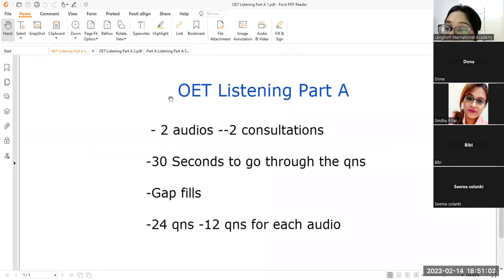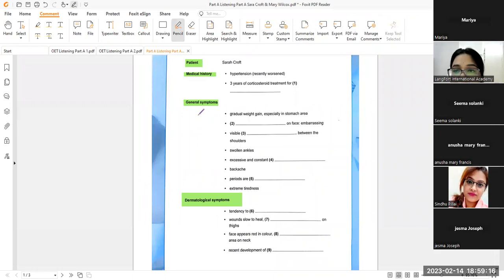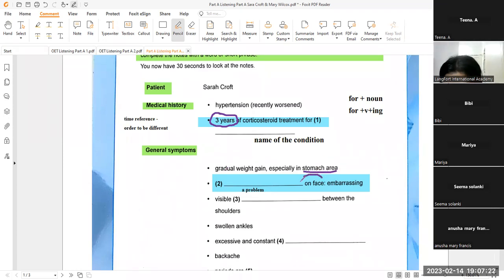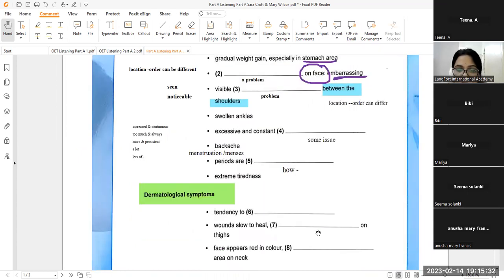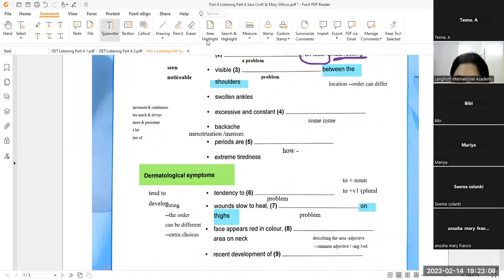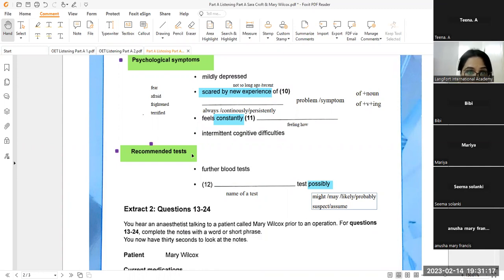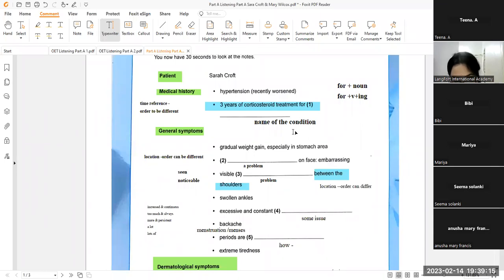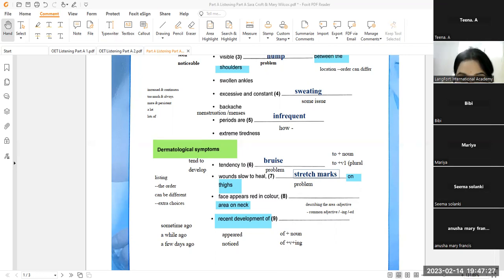OET Listening Guided Practice Part - A | LangFort International Academy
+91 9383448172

. LANGFORT INTERNATIONAL ACADEMY/ OET/ IELTS/ REGULAR/ ONLINE

Pallickal Towers, SH 1, above ICICI Bank, Kalady, Kerala 683574

search included
oet,ielts,
english training,
study english,
english learning,
easy study english,
english fast study,
study oet,
oet learning,
ielts trainers,
fast english,
english,
oet fast study,
easy english,
english grammar,
fast learning,
malayalam english training,
easy and fast leaning,
tips,tricks of oet